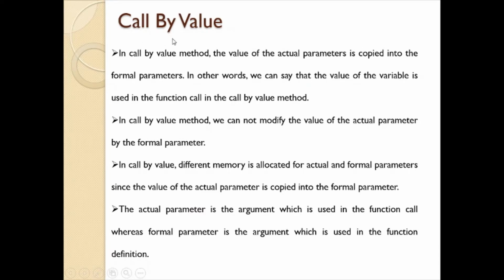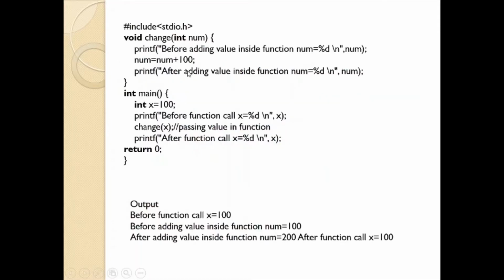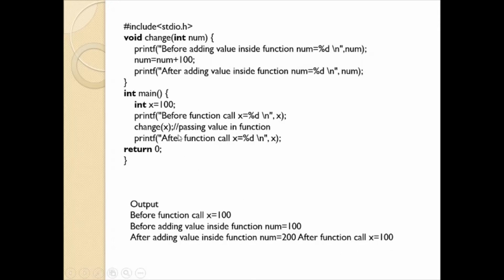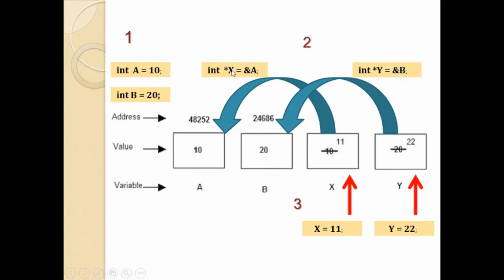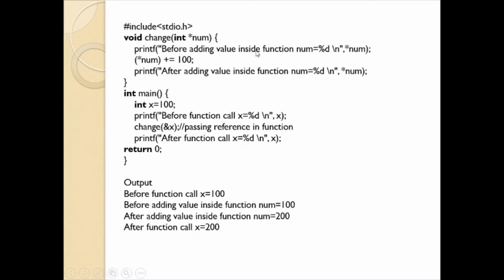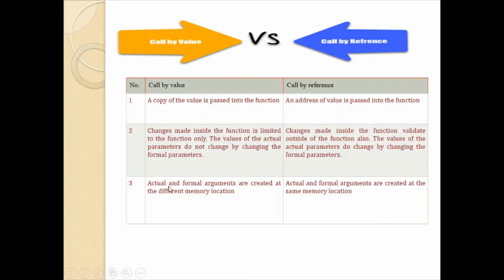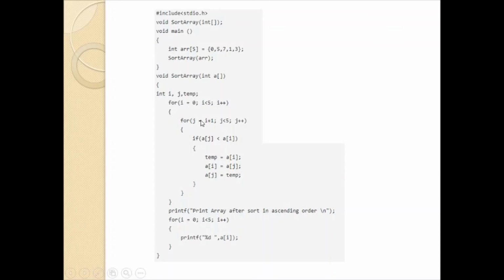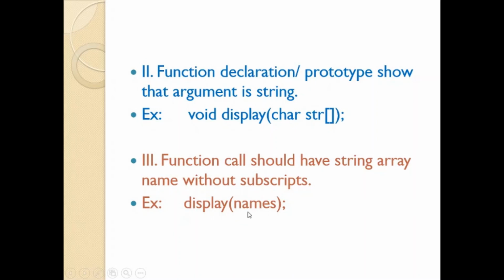C Programming For Problem Solving-Function_4